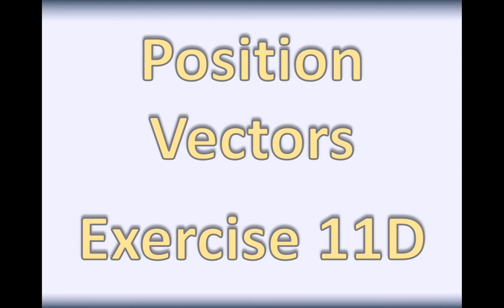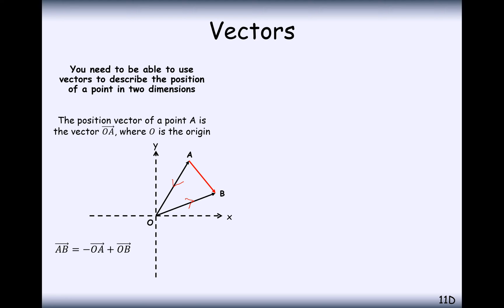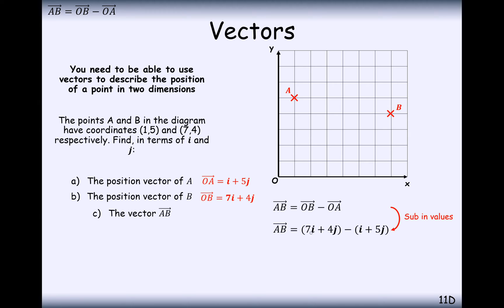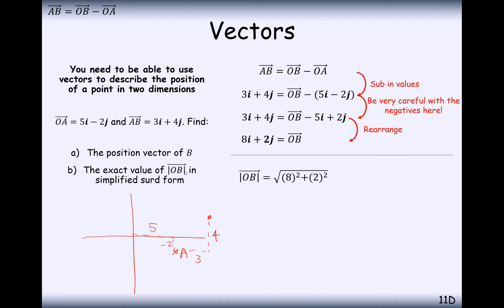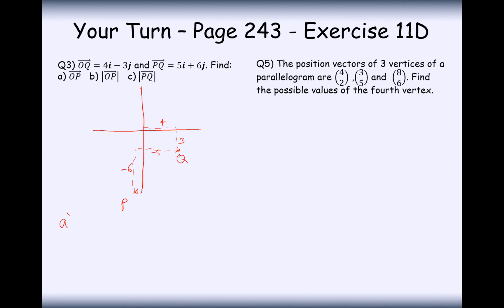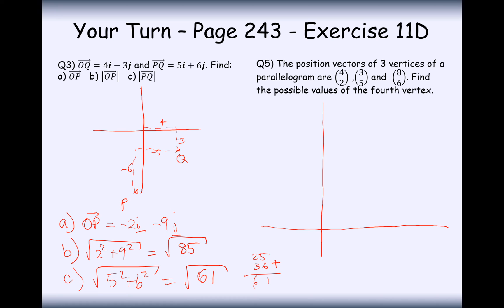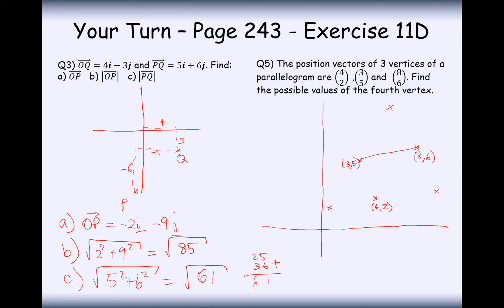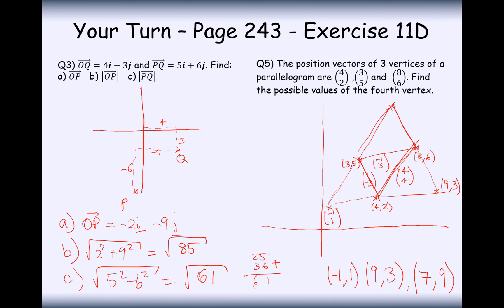AS Maths - Pure - Position Vectors